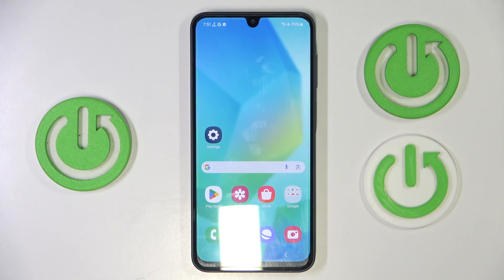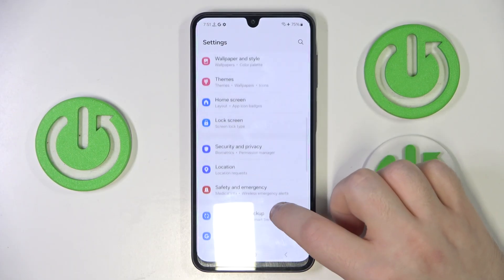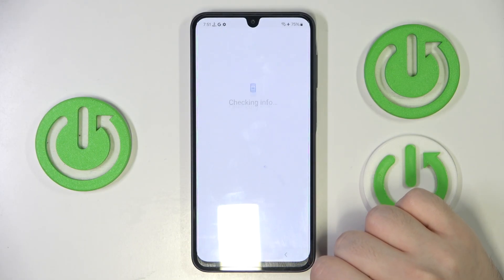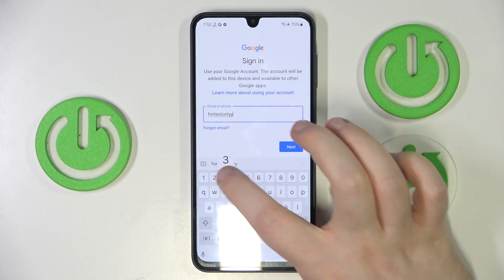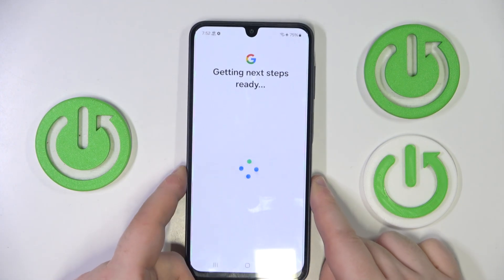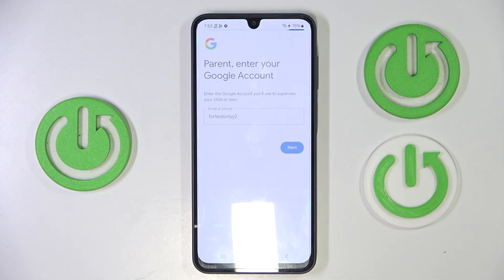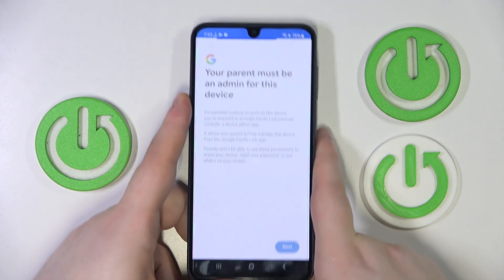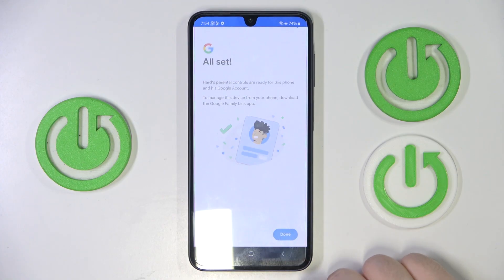How to Set Up Parental Controls on Samsung Galaxy A16 5G | Step-by-Step Guide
In this tutorial, we’ll guide you through setting up parental controls on your Samsung Galaxy A16 5G. Parental controls allow you to restrict access to specific apps, set screen time limits, and filter content, ensuring a safer and more secure experience for children using the device. Follow this step-by-step guide to configure these settings.

How to set up parental controls on Samsung Galaxy A16 5G?
How to use Google Family Link for parental controls on Galaxy A16 5G?
How to manage app and content restrictions on Samsung Galaxy A16 5G?